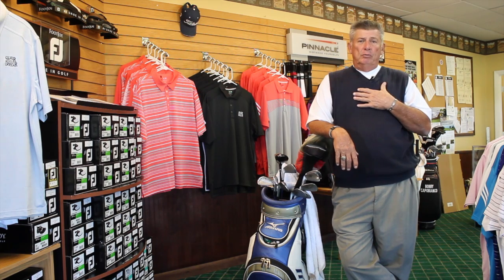What Does a Golf Caddie Wear? : Golf Tips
A golf caddie typically wears a few very specific pieces of clothing due to the nature of his or her job. Find out about what a golf caddie wears with help from a PGA golf professional in this free video clip.

Expert: Frank Ganley
Bio: Frank Ganley, a PGA Golf Professional, was elected to Membership in 1996.
Filmmaker: Rudolph Narcisse

Series Description: The game of golf involves a lot more than just swinging a club and hitting a ball - it involves things like exercise, the clothes that you wear, and even your status within the golf community. Get golf tips that you can use both on the course and off with help from a PGA golf professional in this free video series.